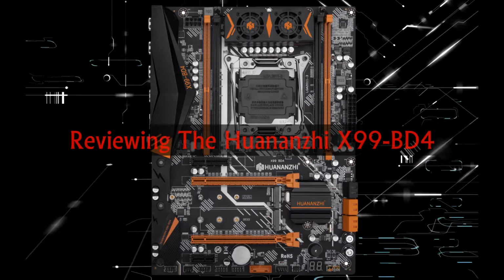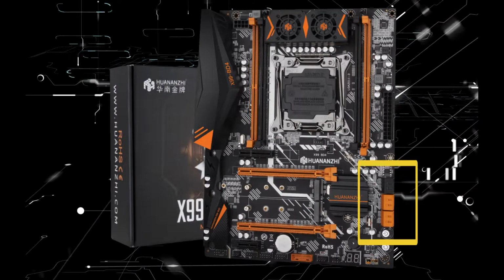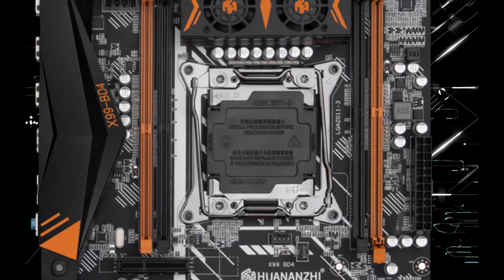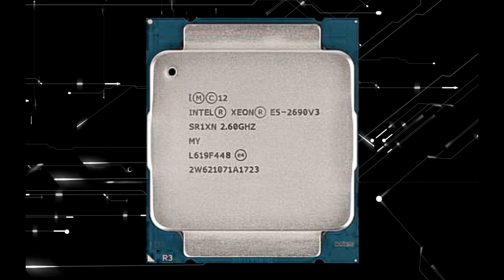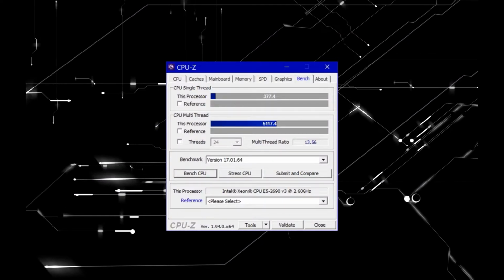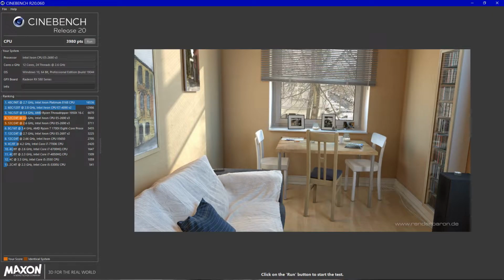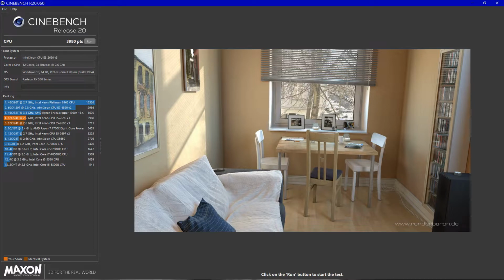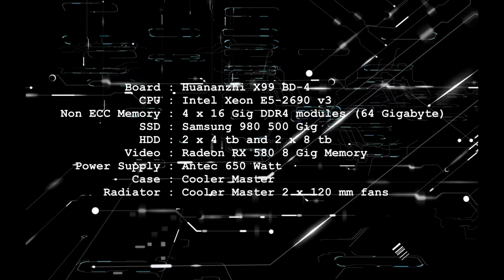The Huananzhi X99-BD4 Project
A low cost X99 motherboard that provides good bang for the buck. This is a computer built using the Huananzhi X99-BD4 board and an Intel Xeon E5-2690v3 12 core CPU. Since the purchase of the RX 580 video card, the shortage of chips has driven up the price of video cards across the entire range.

This is the next computer built with a Huananzhi X99-BD4 motherboard.